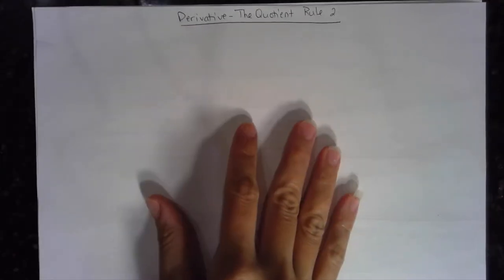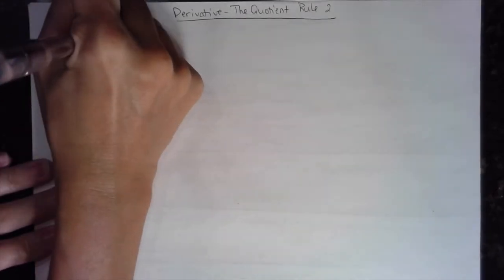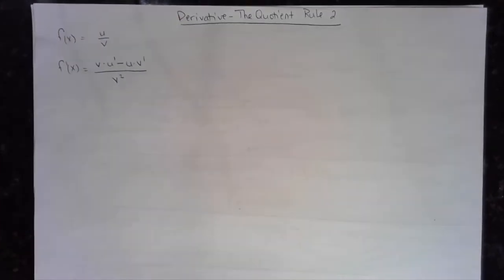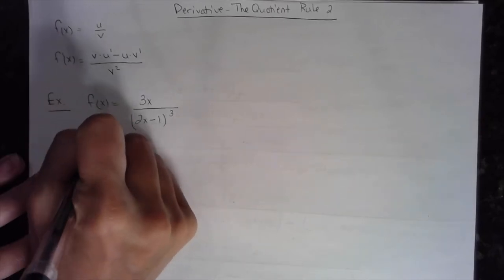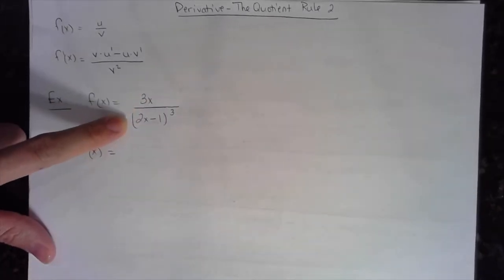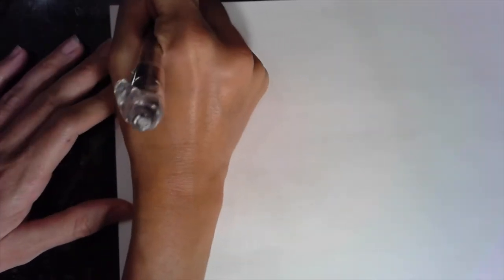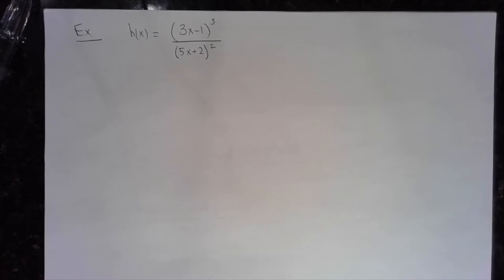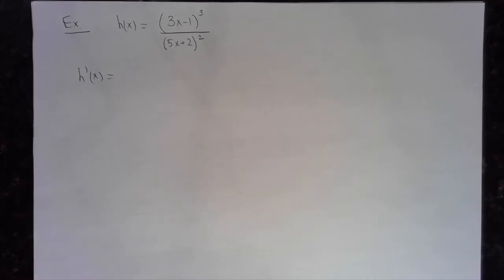Calculus 1 | Derivative | The Quotient Rule 2 | Help Me Professor J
This video shows a few examples on how to find derivatives using the Quotient Rule in Calculus. This video include the Chain Rule. Please see the next video Calculus 1 | Quotient Rule 1 for more basic examples.